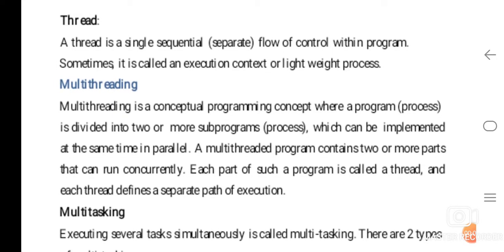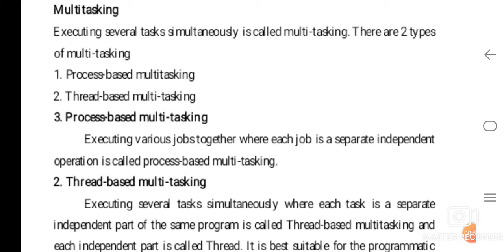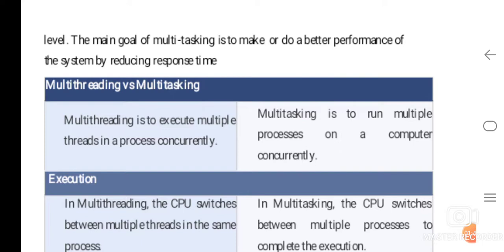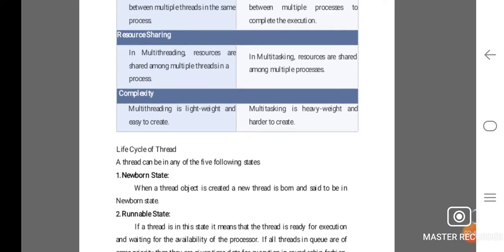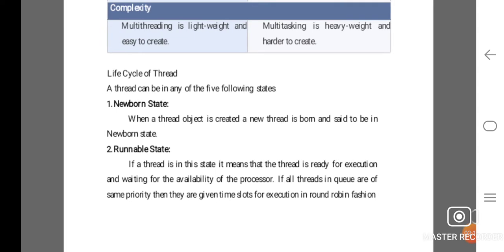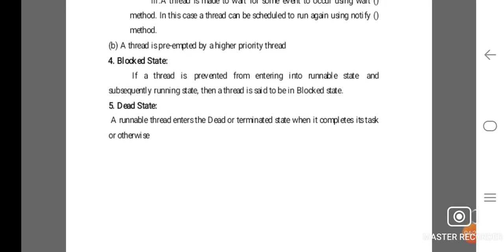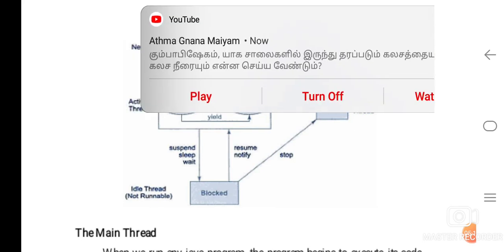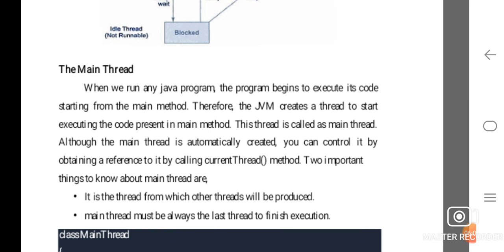OOP-45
Master Recorder